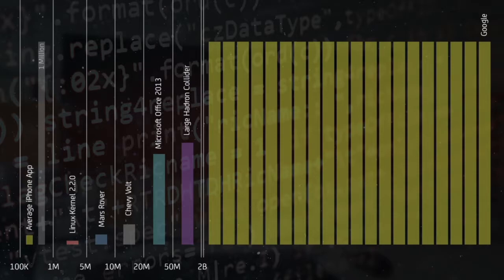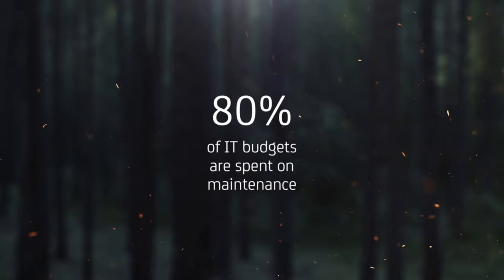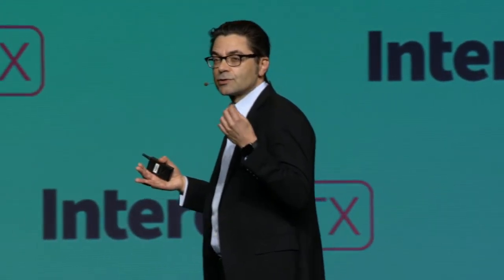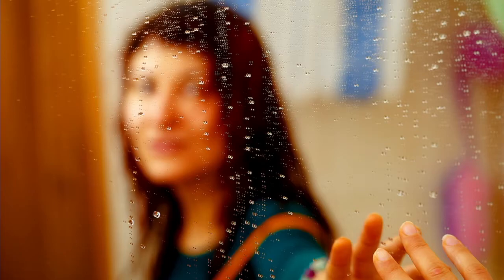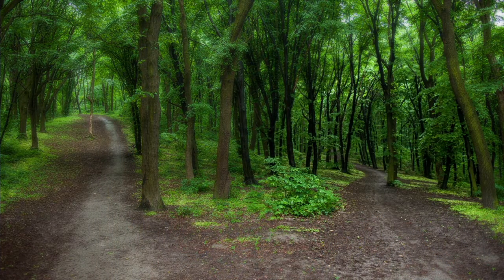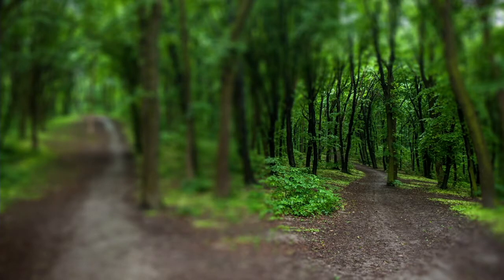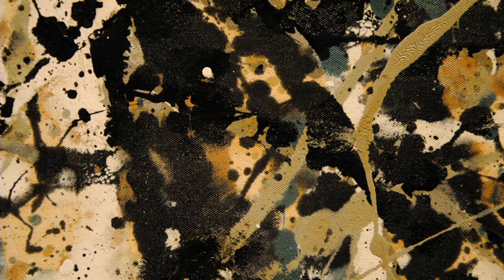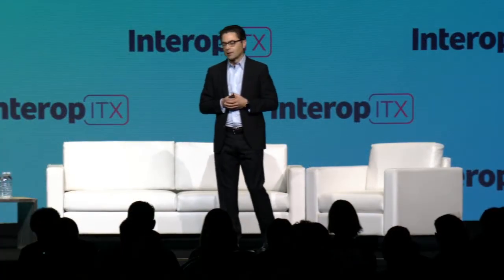Interop ITX 2017 Keynote Otto Berkes CA Technologies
Otto Berkes: Who’s in Charge? Freeing Technology to Drive Creativity
CA Technologies' Executive VP and CTO, Otto Berkes, opens the Interop ITX 2017 keynote lineup with a discussion on the relationship between technology and business and where the technology community is headed next.